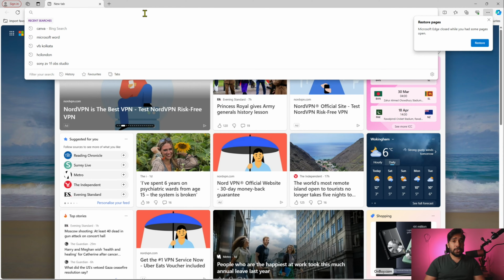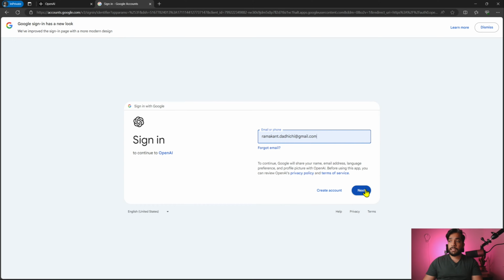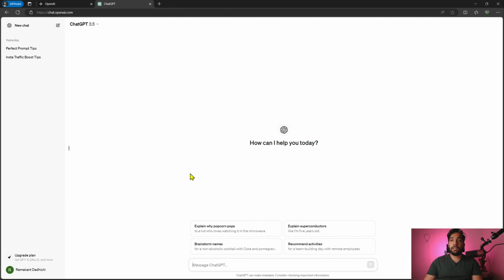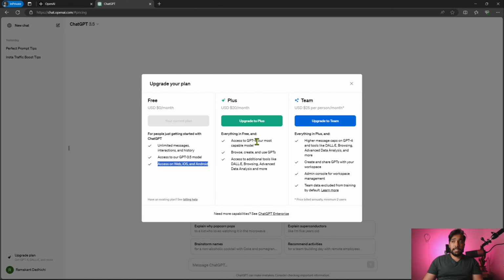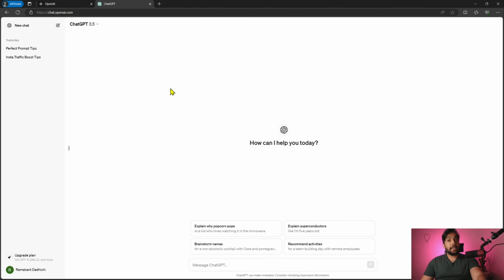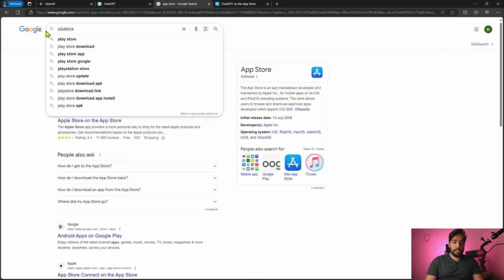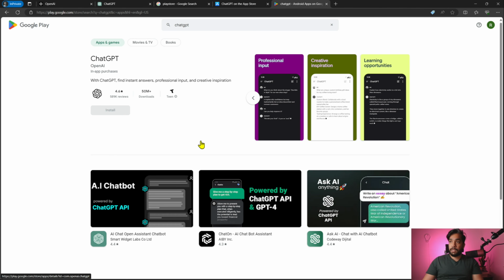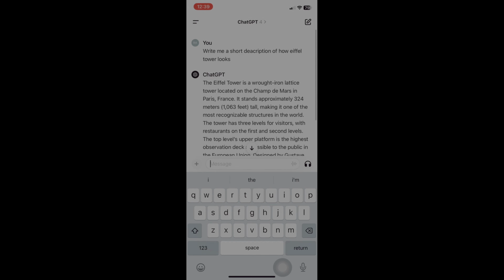How to start using ChatGPT by Open AI For first time users : Web and Mobile app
Welcome back to "ChatGPT for Everyone," the series designed to bring the cutting-edge capabilities of ChatGPT into your daily digital life. In this second installment, we're diving deeper into the world of ChatGPT, showing you not just what you've been missing, but exactly how to start using it to its full potential.

Whether you're a complete newcomer to artificial intelligence or looking to refine your ChatGPT skills, this video is your step-by-step guide to navigating, accessing, and making the most out of ChatGPT on both web and mobile platforms. From opening your first session to engaging in meaningful interactions, we cover all the basics and share tips and tricks to enhance your experience.

What you'll learn:

How to access ChatGPT via web and mobile app.
Understanding the different plans available and choosing the right one for you.